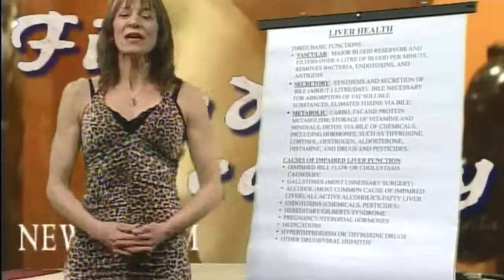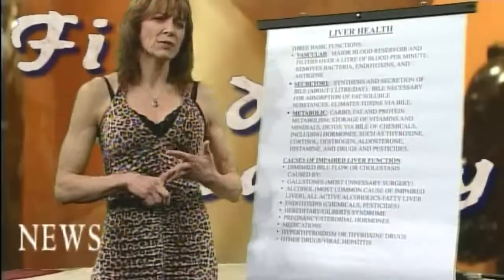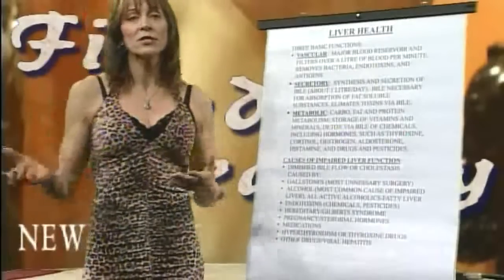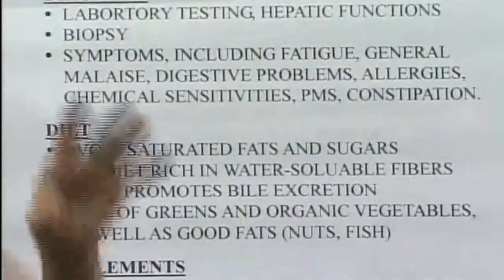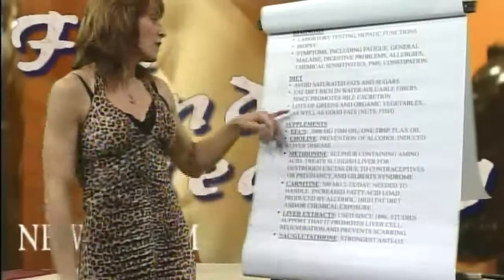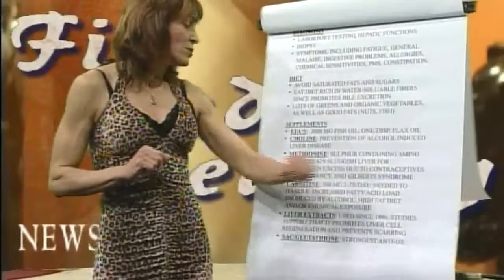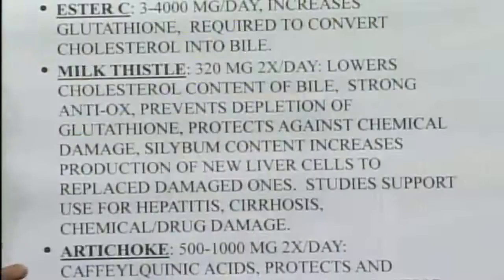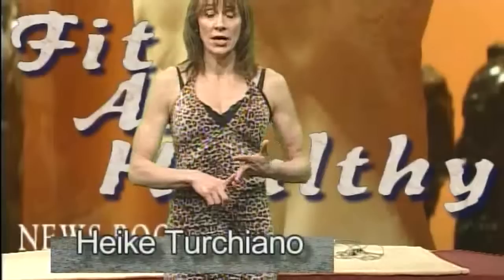Liver Health 012209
Discusses nutritional support for a healthy Liver. Plus the latest Pharmaceutical and Nutraceutical News.